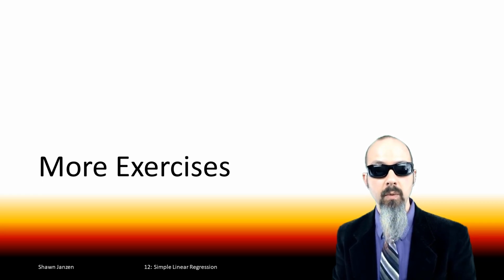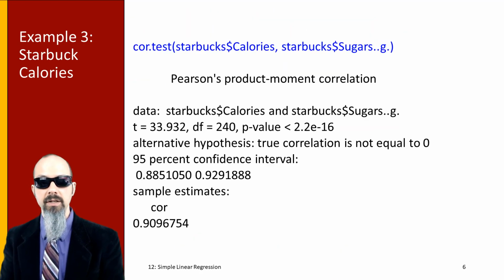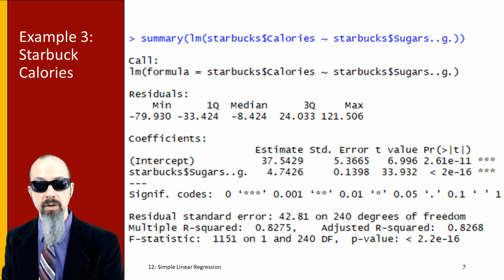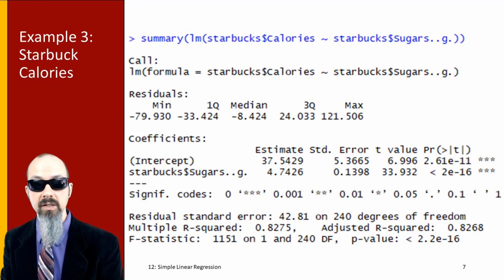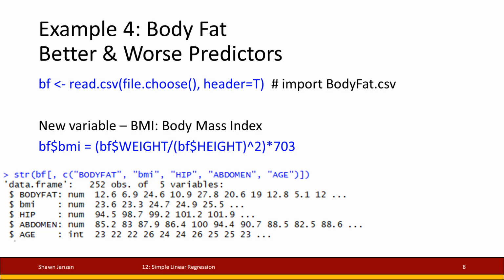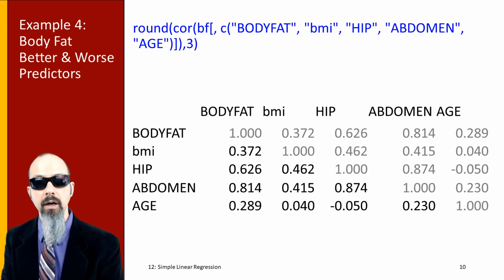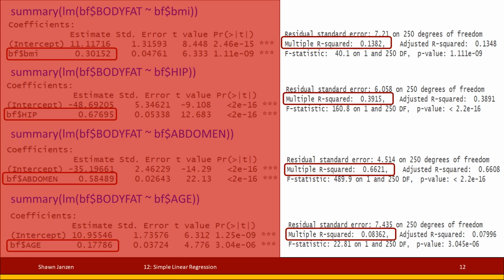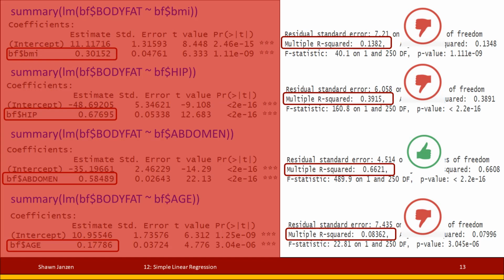12.4 Simple Linear Regression - Additional Examples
This is a supplemental video to show additional examples of how to conduct and interpret OLS simple regressions using R.  Examples here include how sugar predicts calories in Starbucks drinks and which measures of body fat are the best predictor.